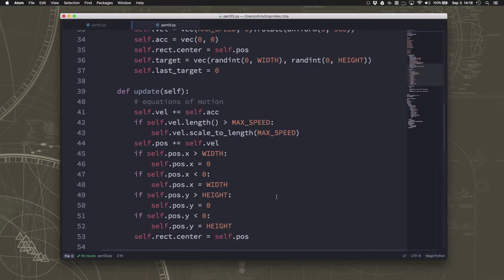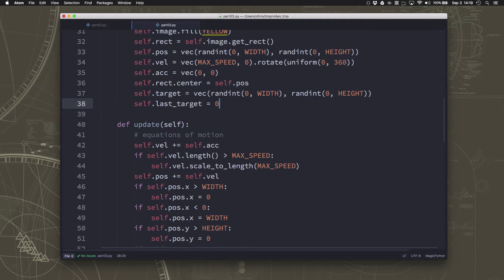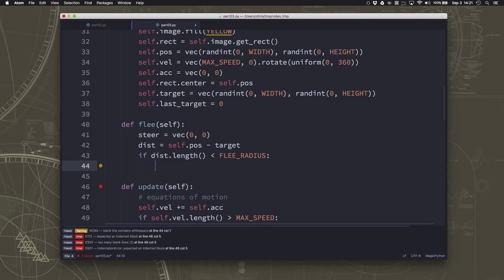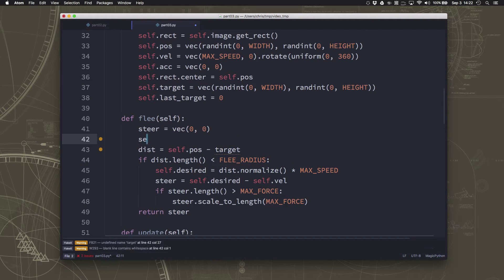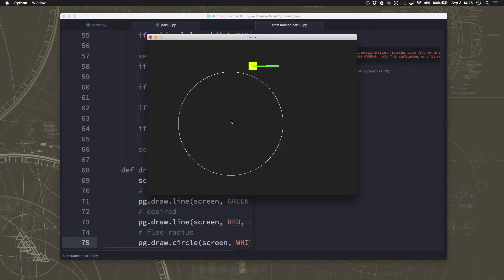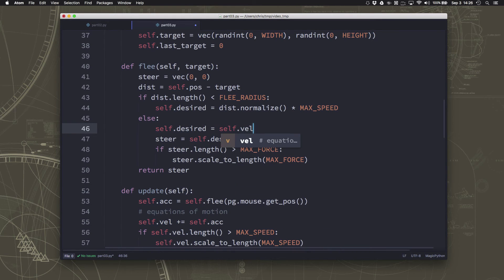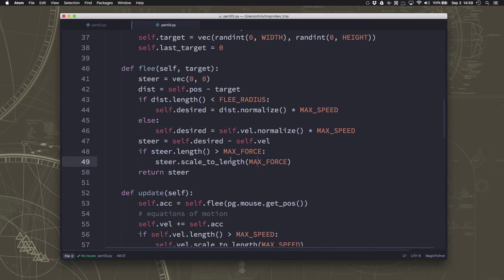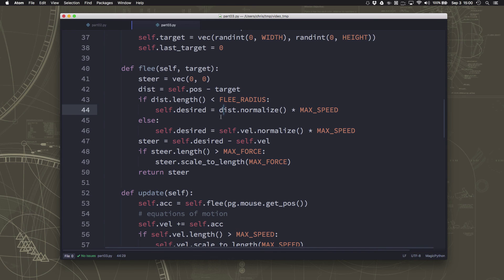Gamedev In-depth: Steering Behaviors (Flee)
AI is hard, but in gamedev you often want autonomous agents in your game (animals, enemies, guards, etc) that behave in a realistic way. "Steering Behaviors" are a simple way of applying various forces to a unit's movement that generate realistic behaviors like chasing, fleeing, following, etc.

In this third video on steering behaviors, we'll try out the "flee" behavior, making an autonomous sprite that will run away from the player (or any other object).

For a great resource on this topic, see the book "The Nature of Code":

"In-depth Topics" will explore and explain a little more deeply certain subjects that may be tricky for new programmers to understand, or that may not quite fit into the usual tutorial structure.  Most will likely be math related, but they may also cover other topics that come up or are requested by viewers.

Note: While the examples here will be using Python/Pygame, the actual material will apply more generally to all game development, regardless of what language you may be using.